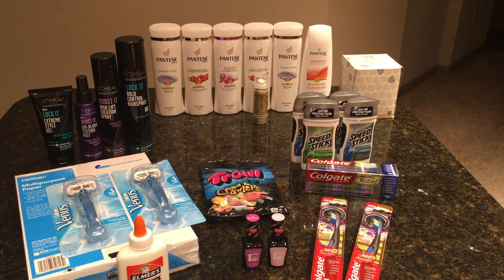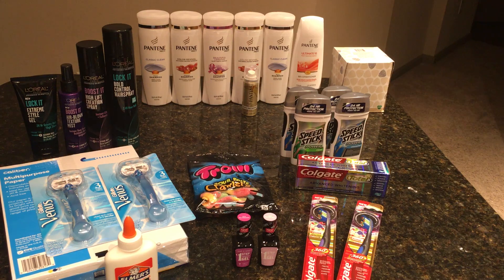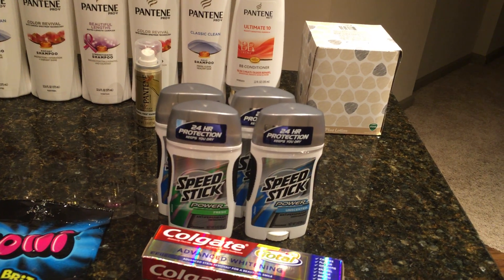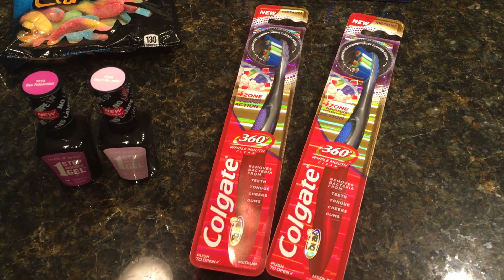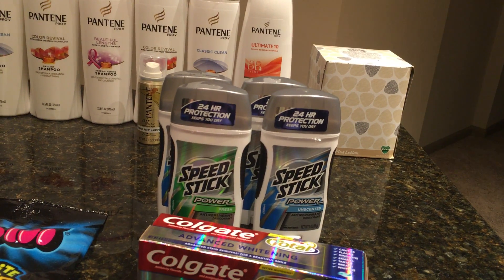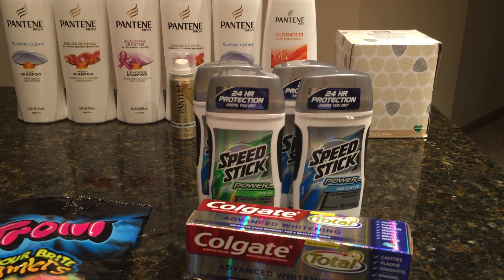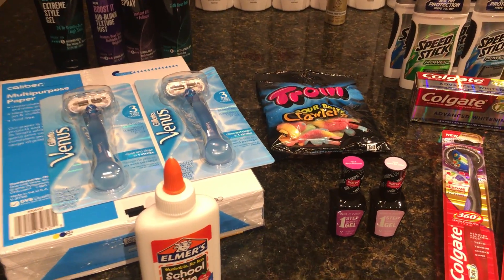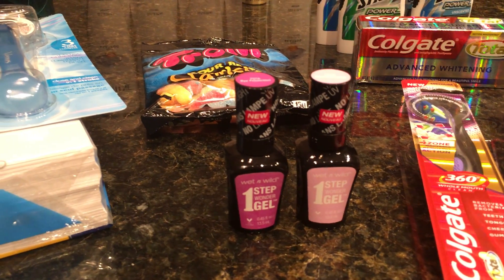Cvs extreme Couponing Thursday end of the week Couponing! Lots happening 😊Part 1!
Extreme Couponer journey! Get the latest CVS Deals, what coupons to use this week, tutorials on how to coupon and so much more! See the great shopping haul and learn how to coupon yourself! Weekly join me on this shopping venture for more great bargains at CVS, Dollar Tree, Kroger, Walmart and so much more! Learn how to plan and shop for the best deals using couponing apps! Follow our large homesteading homeschooling family on our farm adventures weekly!